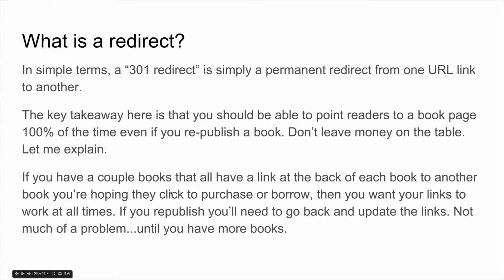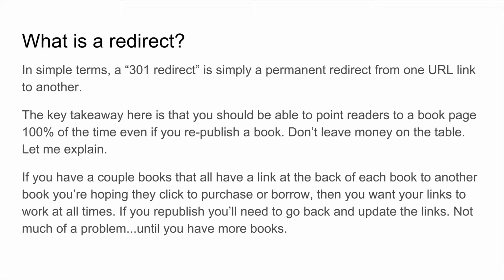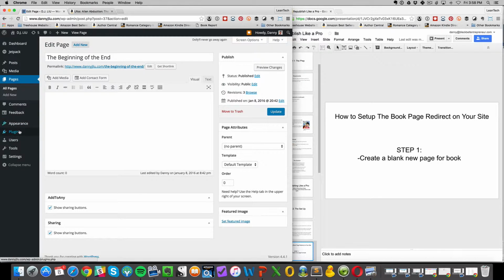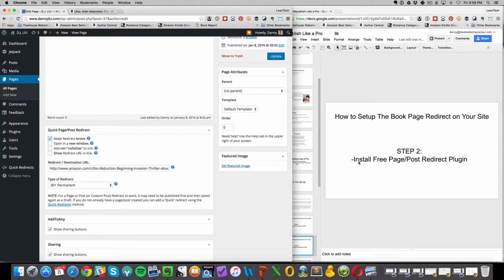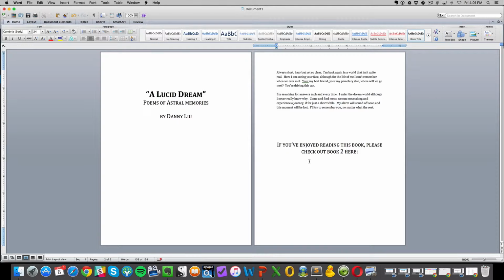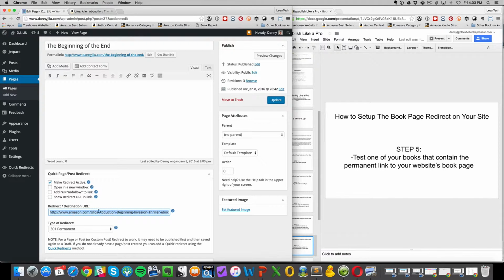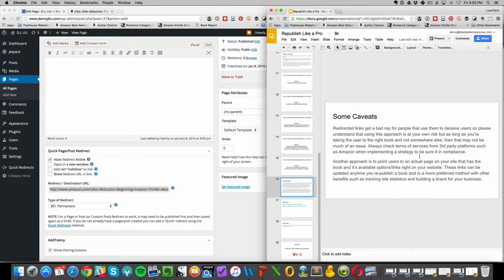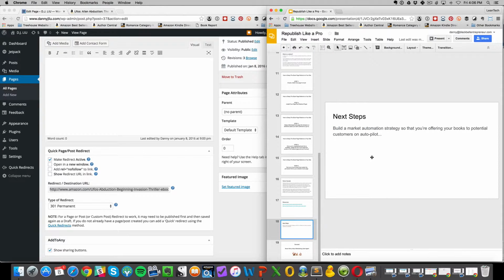Part 2: How to Republish Like A Pro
Watch the video to learn more about a republishing strategy that will ensure your readers will never get promoted a broken link and there are no lost sales.

Republishing a book you have on the Amazon Kindle store creates a new link for the book. This video shows you how to maintain any links you have in your books so that your readers always find the latest version of the book you’re offering.